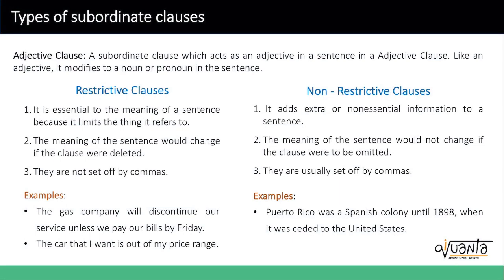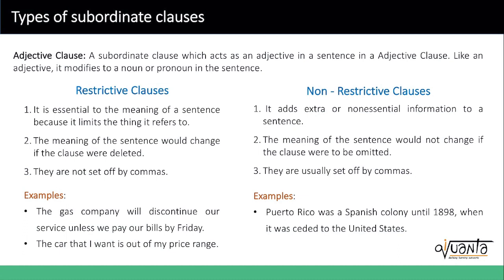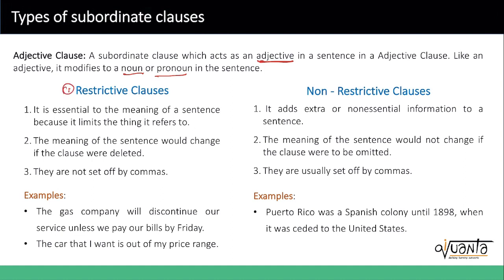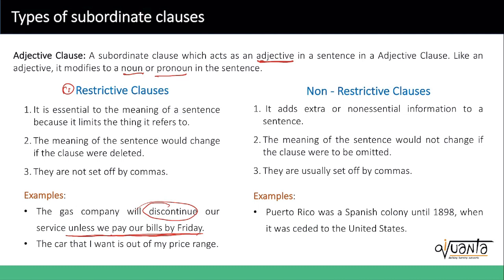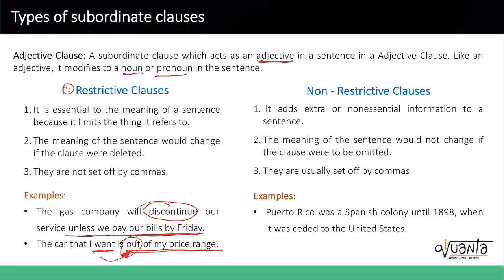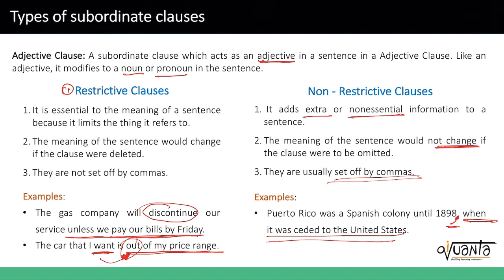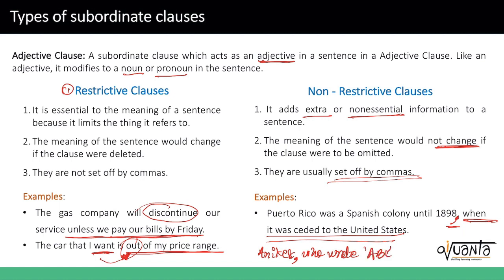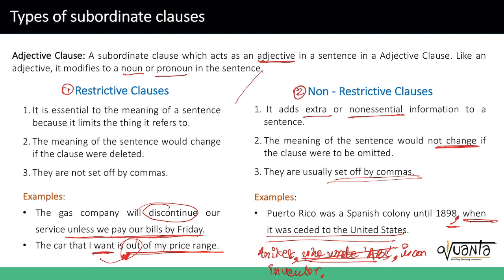Clauses : Classification For IIFT,SNAP,NMAT